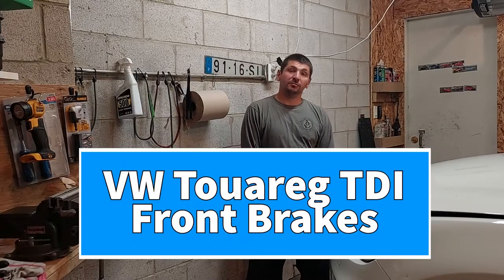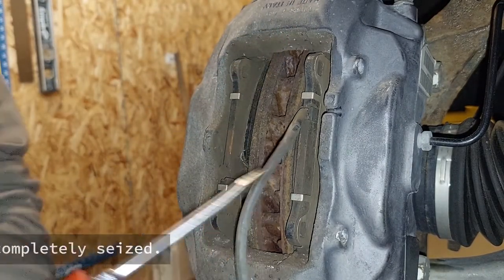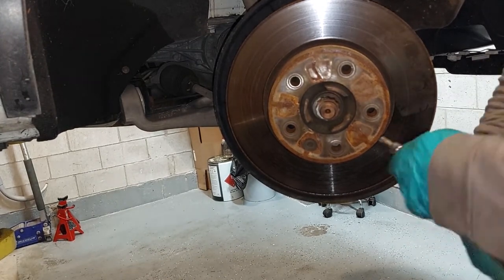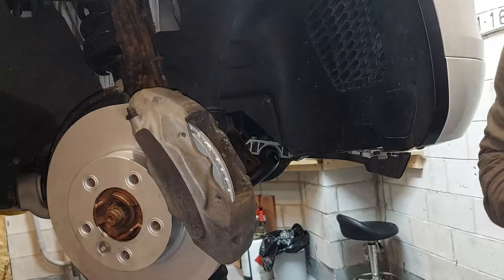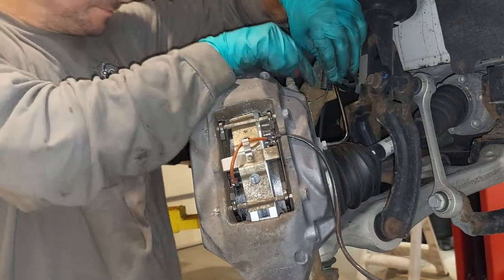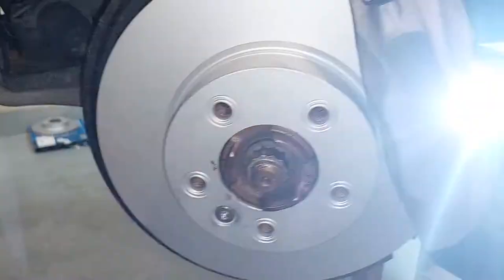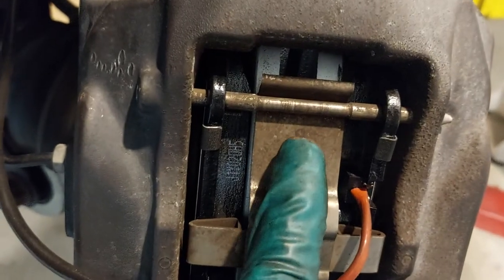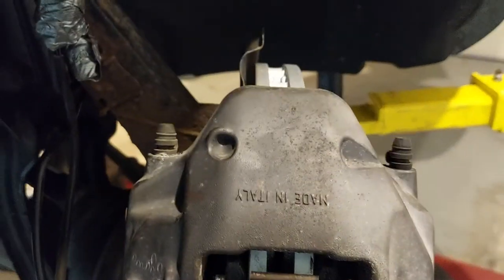VW TOUAREG FRONT BRAKES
On today's episode of my home garage, we finally address the brake pulsation that has been plaguing the Touareg. I find a broken connector on one of the brake pad sensor harnesses. Enjoy